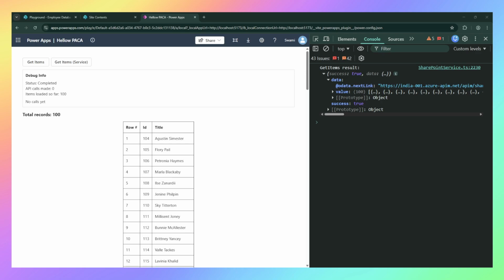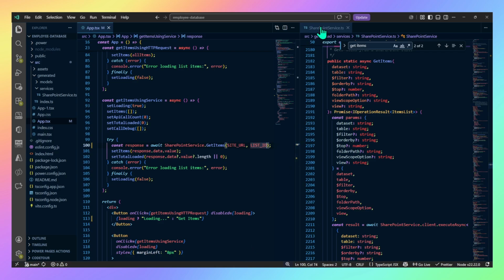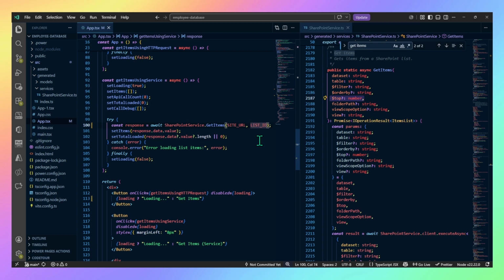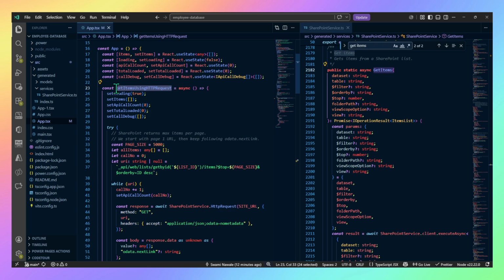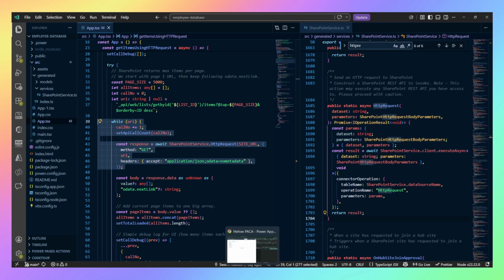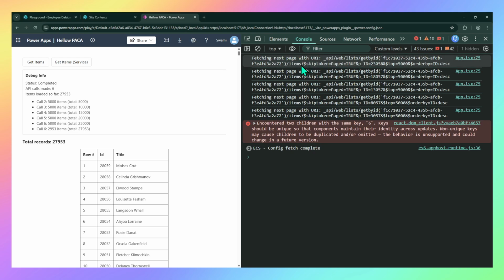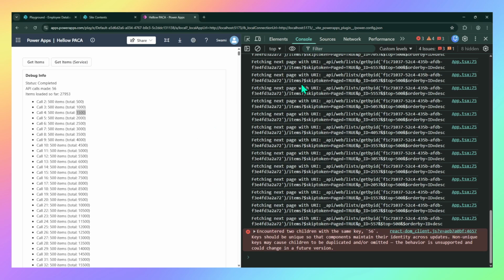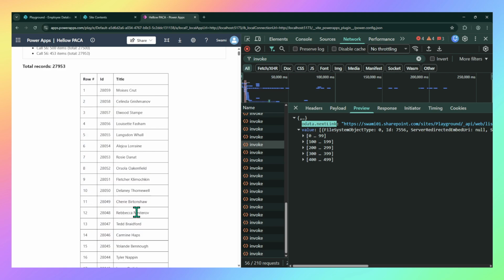Power Apps Code Apps: Get 25,000+ Items from SharePoint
🚀 Struggling with SharePoint's 5,000 item limit in Power Apps Code Apps? In this video, I break down exactly how to retrieve large datasets we're talking 25,000+ items inside Power Apps Code Apps using smart API pagination techniques.

Most developers hit a wall when they connect SharePoint to Power Apps and realize the default cap is just 100 items, and even the maximum single call tops out at 5,000. But that's not the end of the story. Using the SharePoint HTTP Request service function, you can chain API calls automatically with skip tokens letting SharePoint guide you to the next batch of records without you ever having to hardcode an item count.

In this video, I walk you through two approaches: the default getItems service function and the HTTP request method that truly unlocks large-scale data retrieval. You'll see live demos with a real SharePoint list containing over 25,000 rows, a breakdown of how skip tokens work under the hood, how page size impacts your API call count and performance, and why filtering your data at the source  not the UI  is always the smarter move. 💡

Whether you're building enterprise-grade apps or just tired of delegation warnings breaking your Canvas Apps, this is the pattern you need. All code used in this video is linked below so you can follow along directly.

I read every single one and will help you debug your scenario.